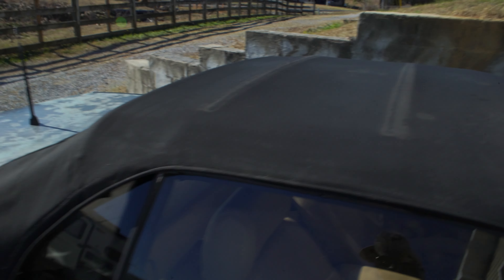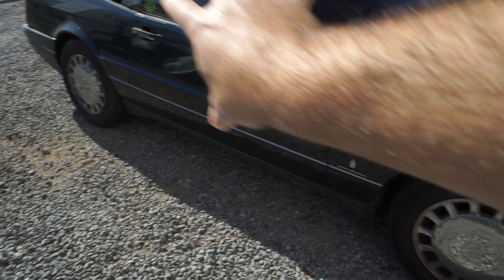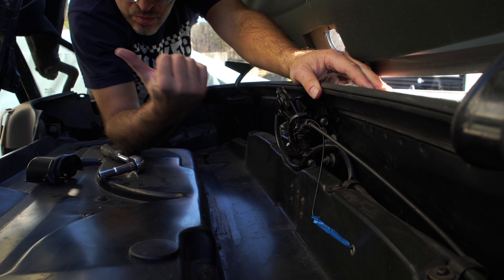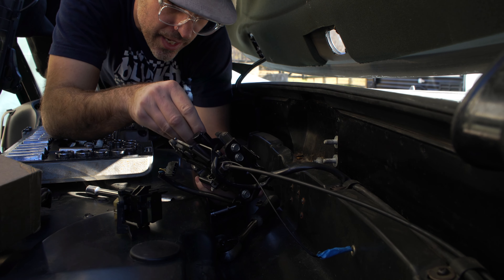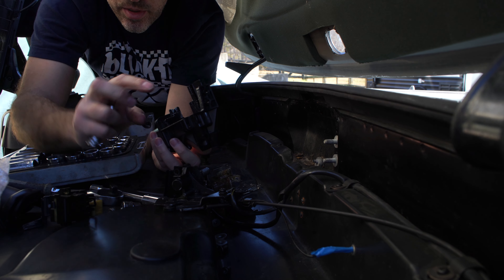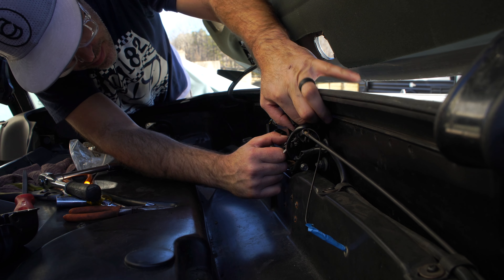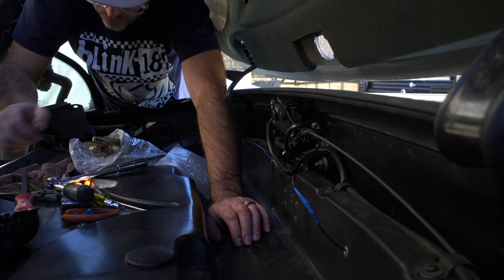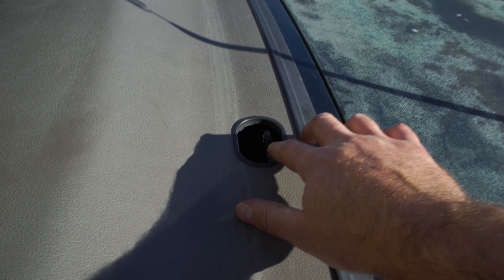GRANDPA AL(LANTE) GOES TOPLESS! // ‘93 Caddy Convertible Top Fix!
I fixed the convertible top on my 1993 Cadillac Allante!

-MERCH-

Instagram.com/laundryinkclothingco

-MUSIC STUFF-

What’s up guys! I’m Wasley Schultz. Uploads consist of vlogs, cars, tech stuff, lifestyle, travel, and more importantly BMX! Thanks! :)